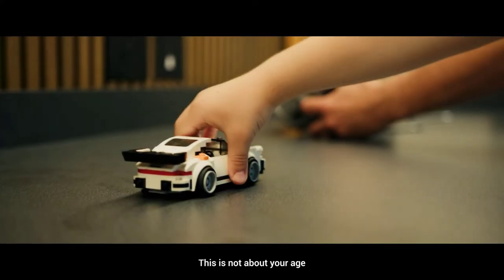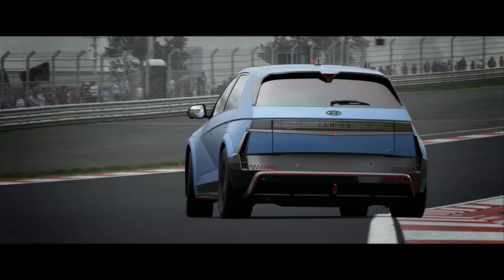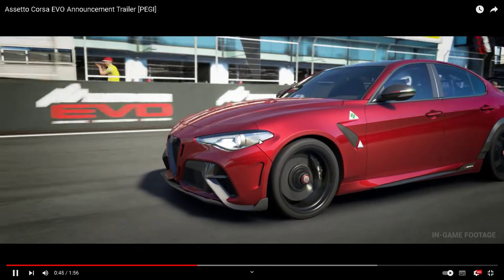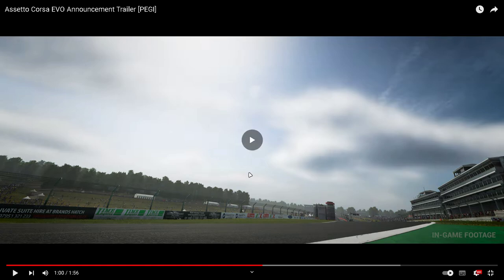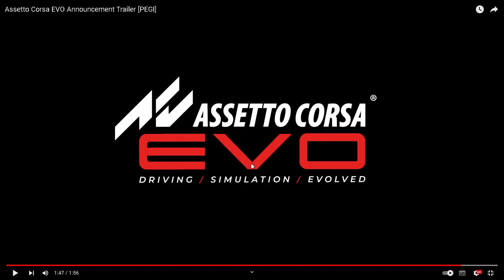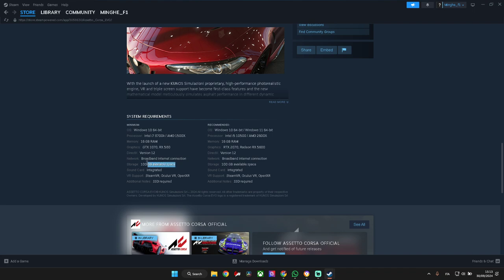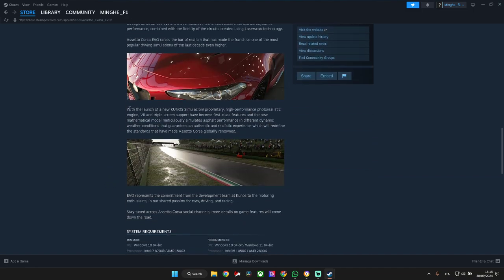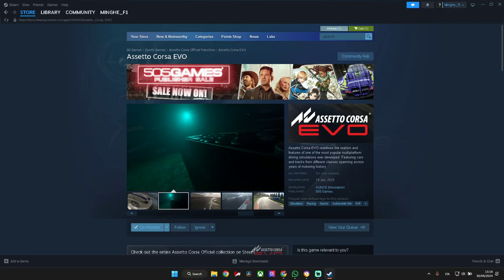All you need to know about ASSETTO CORSA EVO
Unlock Your Full Racing Potential with Assetto Corsa EVO – The Ultimate Guide to Track Mastery! Are you ready to elevate your racing experience and dominate in Assetto Corsa EVO? In this comprehensive video guide, we delve deep into the tips, tricks, and secrets that will transform you into a formidable racer, whether you're a novice or a seasoned pro.

#:  Why Assetto Corsa EVO is Essential for Racing Fans:
Assetto Corsa EVO isn’t just a racing game; it’s an extraordinary racing simulation that offers players the most immersive and realistic racing experience available. Engaging in this remarkable game not only challenges your skills but also enhances your understanding of racing dynamics. By learning key strategies and techniques, you can enhance your skills and enjoy the game to its fullest.

#: # What You’ll Learn:
- Master the Tracks: Discover insider tips for navigating each track like a professional driver, including track maps and ideal racing lines.
- Car Customization: Unlock the secrets to customizing your car for optimal performance; learn about tuning settings for suspension, tires, and aerodynamics.
- Driving Techniques: Learn advanced driving tactics that include throttle control, braking points, and cornering techniques to improve your lap times dramatically.
- Race Strategy: Develop strategies for outsmarting your opponents and taking the lead, including understanding tire wear and fuel management during races.
- Competitive Gameplay: Effective techniques to compete in online racing events; explore different racing leagues and how to optimize your car’s performance for multiplayer matches.

#:  Key Features of Assetto Corsa EVO:
- Realistic Driving Physics: Experience the thrilling realism that mimics real-world racing conditions, making every turn and drift count.
- Diverse Vehicle Selection: Familiarize yourself with over 20 customizable cars ranging from classic models to high-performance racing machines.
- Multiplayer Options: Engage in exciting multiplayer modes to race against friends or rivals globally and climb the ranks in online leaderboards.
- Stunning Visuals: Enjoy breathtaking graphics and intricate details that immerse you in each racing experience.

#:  Meet Your Guide:
Join our passionate gaming expert, [Your Expert’s Name], as they navigate through the complexities of Assetto Corsa EVO. With years of experience in competitive racing and motorsport, they provide a unique perspective and actionable insights that can help you maximize your racing experience and outperform your competitors.

#: # Course Highlights:
- Step-by-Step Tutorials: Engage with thorough tutorials designed for novices and seasoned players alike, ensuring everyone can learn at their own pace.
- Practice Scenarios: Participate in practice sessions focusing on various racing elements, from cornering to acceleration, to refine your skills.
- Interactive Content: Join us for live Q&A sessions after the tutorial for tailored advice and tips specific to your racing challenges.

#:  Ready to Take the Leap?
Don’t miss out on this golden opportunity to enhance your gaming skills! Remember, in the world of racing, every second counts – being well-prepared can make the difference between victory and defeat!

Let the engines roar, and start your journey to becoming the ultimate racing champion today!